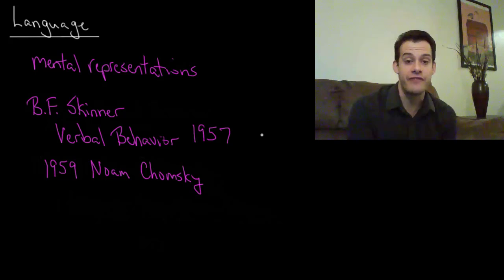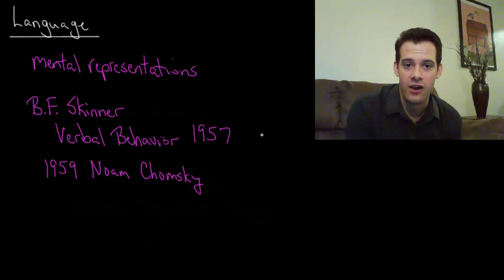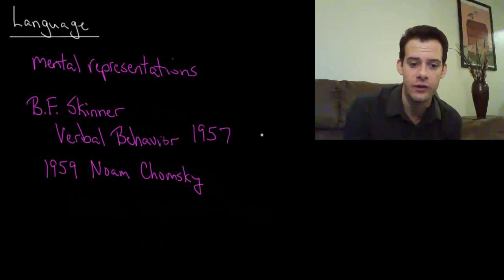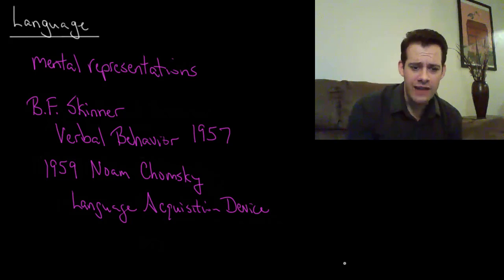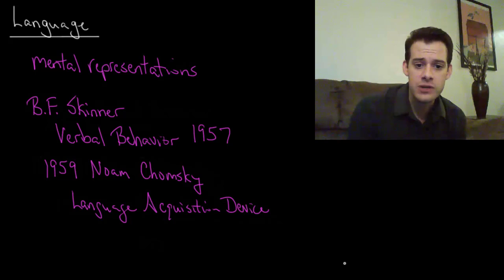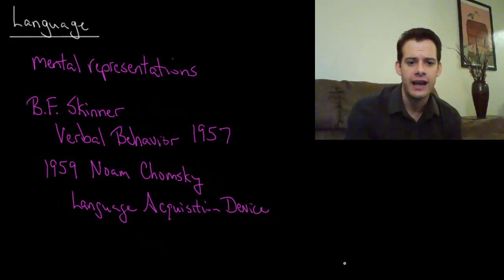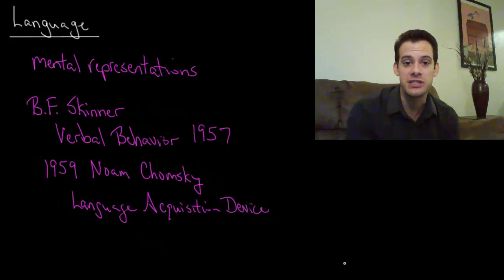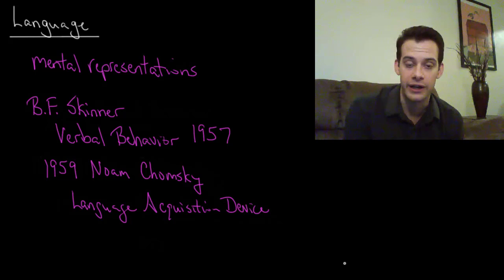Language Acquisition - Skinner vs. Chomsky (Intro Psych Tutorial #82)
In this video I introduce language acquisition as a type of learning that isn't explained well by the behaviorist principles we saw in the unit on learning theory. In the next few videos we'll be looking at linguistics and language acquisition in more detail and then considering how language relates to thought. We begin with Noam Chomsky's review of B.F. Skinner's Verbal Behavior, which revealed the limits of the behaviorist approach. Next I introduce Chomsky's idea of a Language Acquisition Device that enables humans to learn language almost automatically when exposed to it.